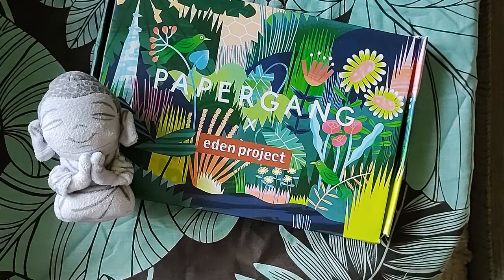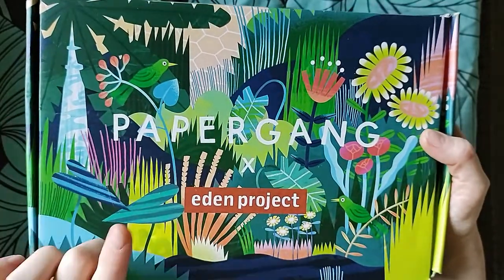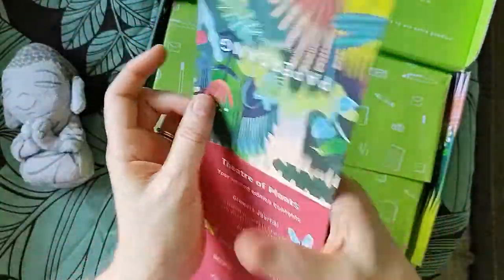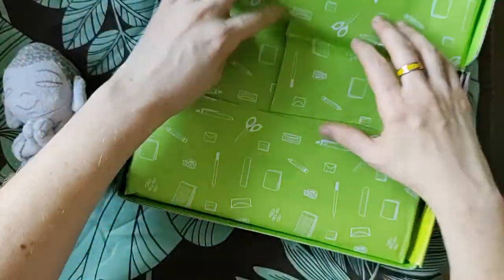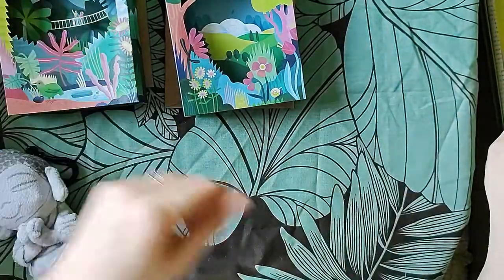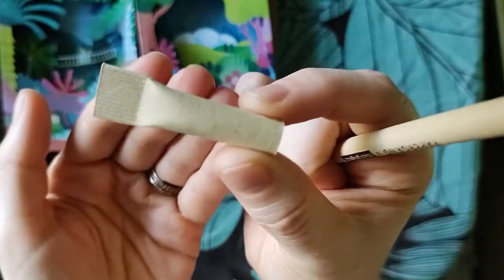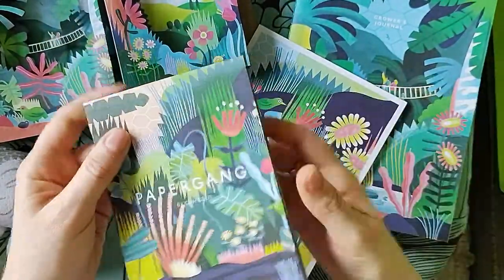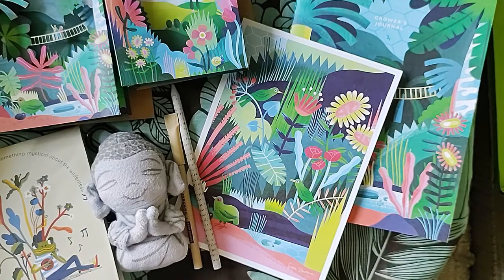Papergang Unboxing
🏪 Amazon Shop
🛒 Ebay Store

Join millions of creators and brands optimizing their channels for increased views and subscribers with TubeBuddy.